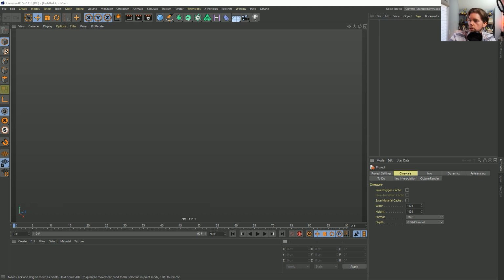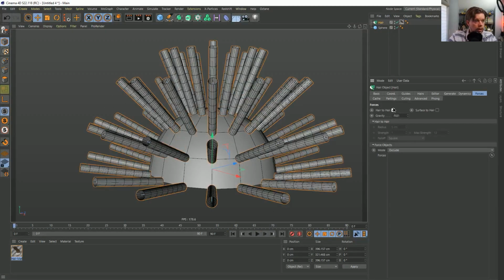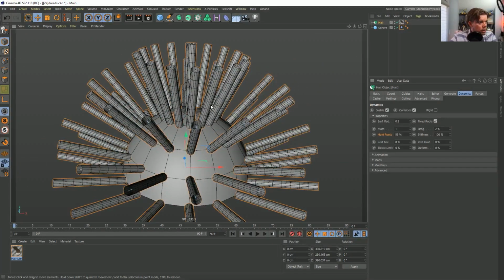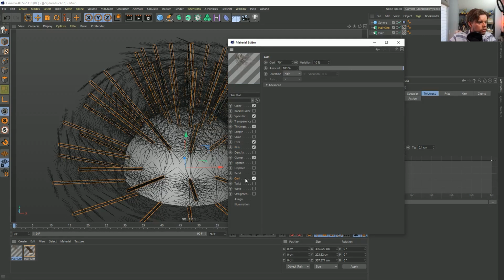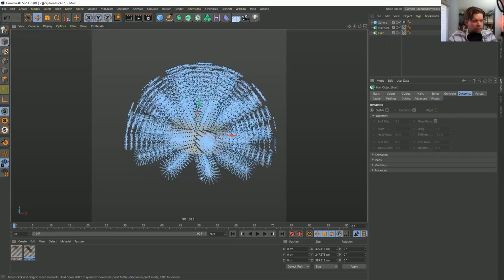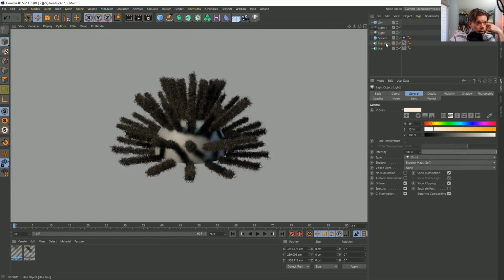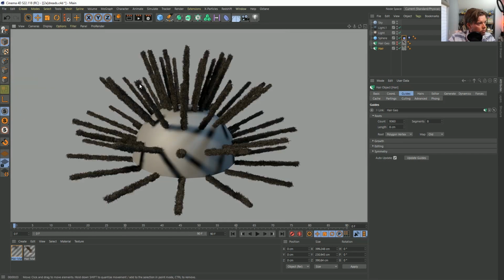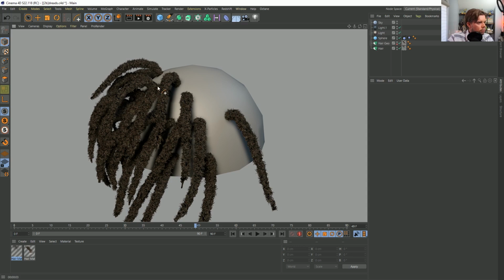Dreadlocks in C4D: Rocket Lasso Live Highlight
Low poly looks and polygon styles!

With just a handful of Deformers and Modifiers, you can create endless polygon looks!

Time Stamps
00:00:00 - Welcome!
00:00:58 - @ Me at all the things!
00:01:44 - Looking at different styles
00:04:53 - Getting animation from Miximo and the Content Browser
00:07:35 - Polygon Reduction
00:09:53 - Random Effector Deformer
00:12:56 - Plain Effector Deformer
00:14:07 - Bevel Deformer
00:17:06 - Smoothing Deformer
00:18:08 - Fun ways to combine these. Exploring the possibilities
00:26:26 - PolyFX
00:27:34 - Baking out to Alembic for real-time playback
00:28:50 - Outro
00:29:20 - Scene files and more! via Patreon

Thanks everybody!